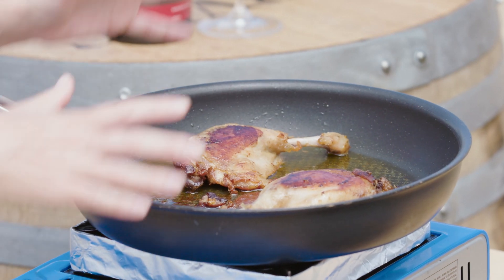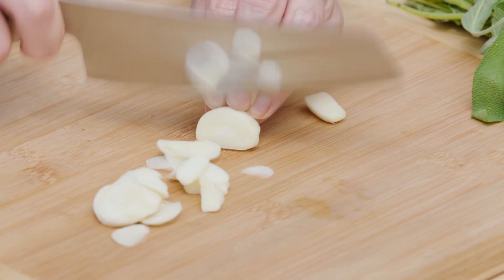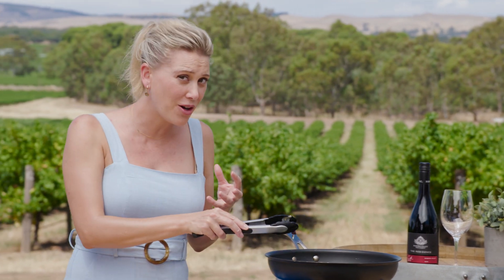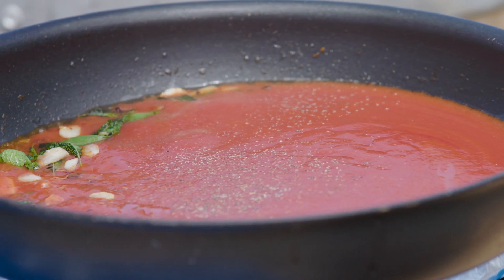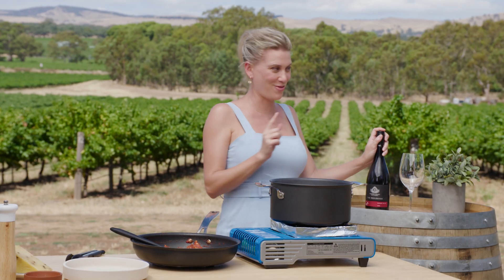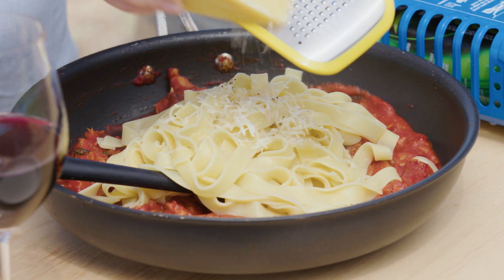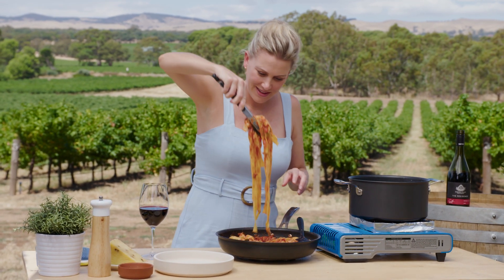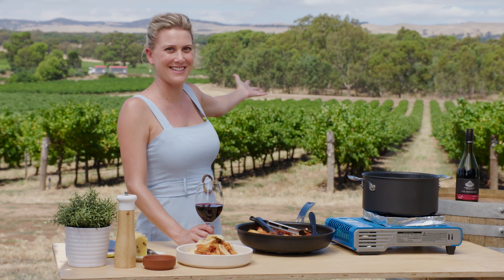Duck Ragu with Fresh Pappardelle | EG12 Ep65